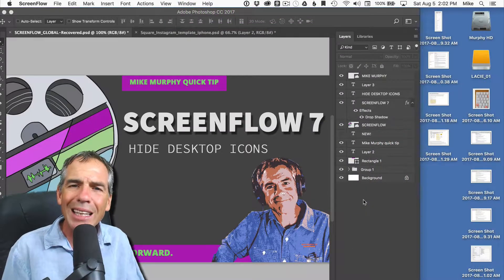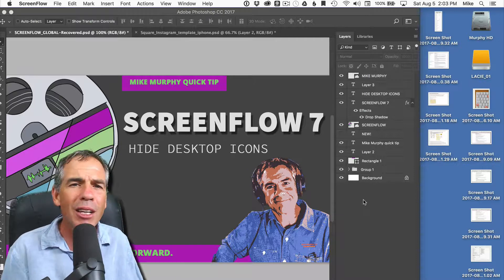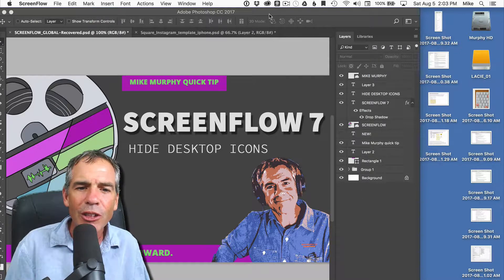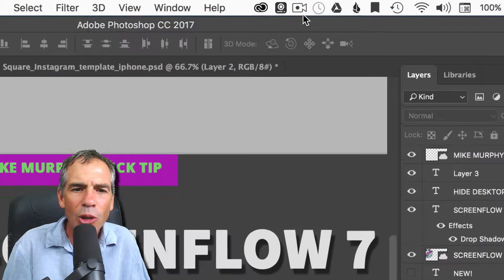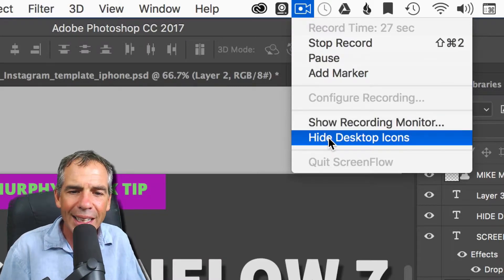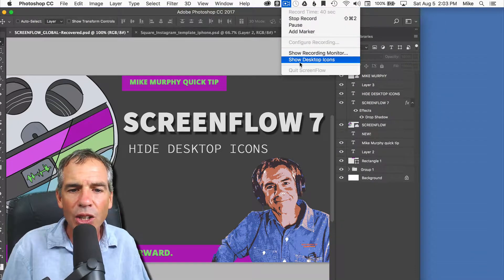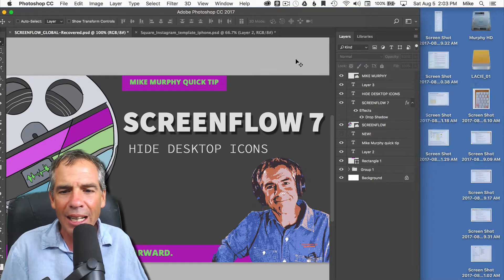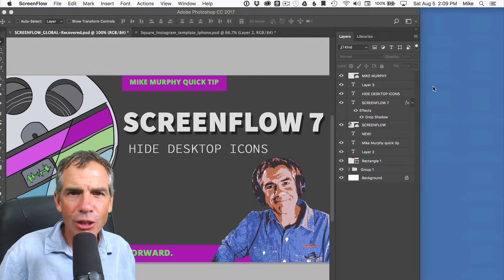Screenflow Tip: Hide Desktop Icons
I am using the new Screenflow 7, but this works in older versions of Screenflow.

Screenflow: Hide Desktop Icons

Keep your screencast tidy

Hide Desktop Icons & Folders

In Screenflow, Click on Video Camera icon in Menu Bar

Click Hide Desktop Icons

Show Desktop Icons to Reveal